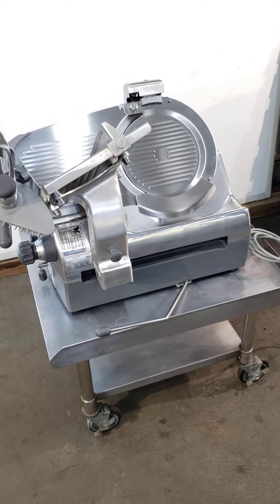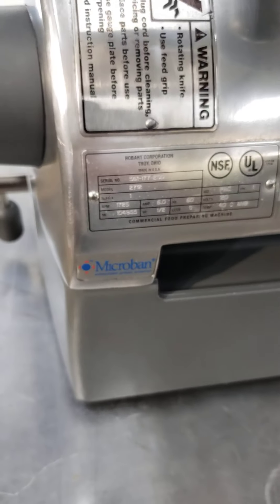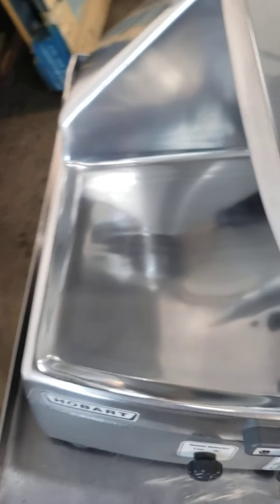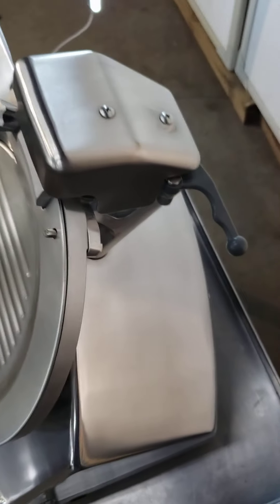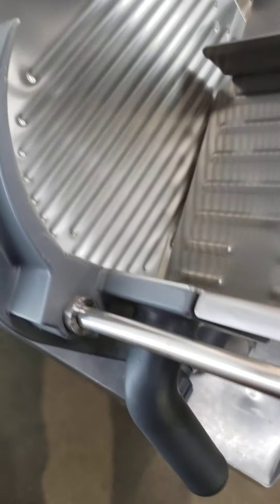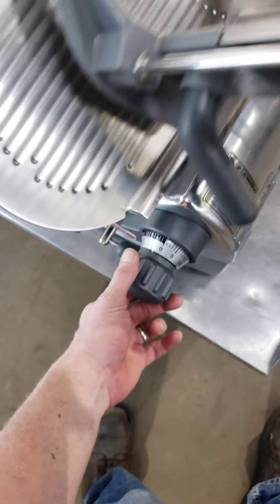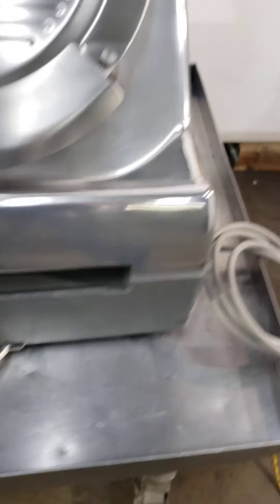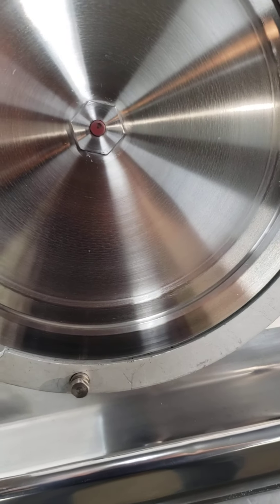Hobart Deli Slicer 2712 Automatic or Manual Ebay Store Under D Son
Beautiful unused surplus Hobart 2712 Automatic Slicer Function and Cosmetics